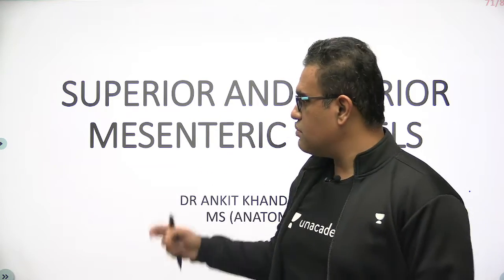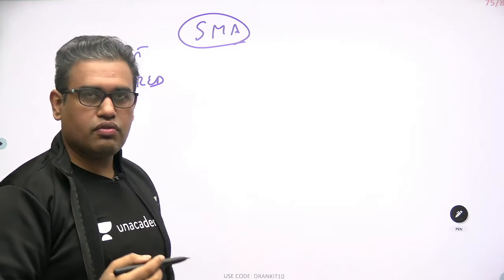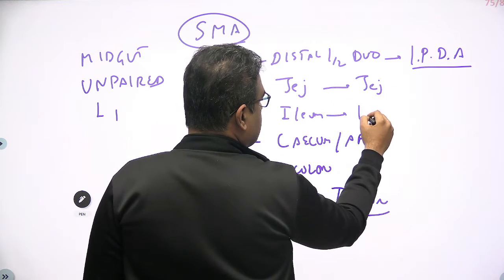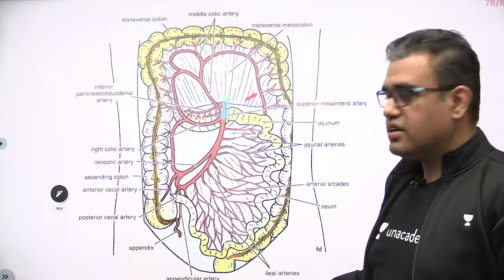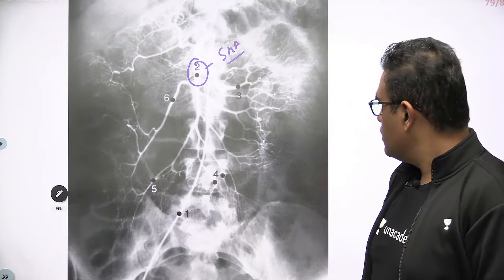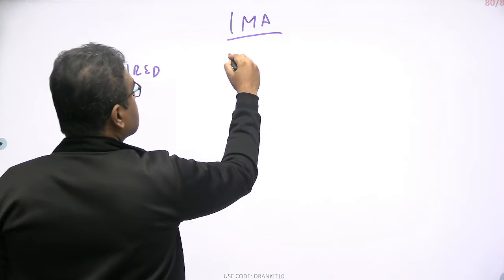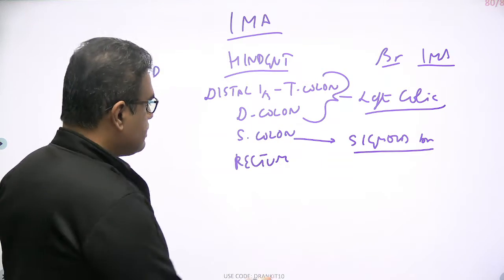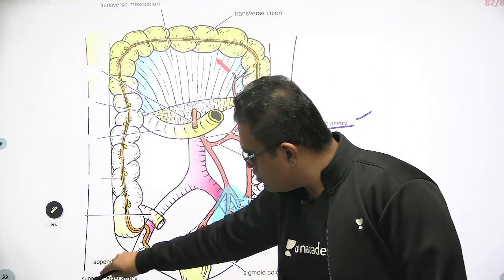Superior & Inferior Mesenteric Vessels | Anatomy Concepts -E3 | NEET PG & NEXT 23 | Dr Anki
Watch Dr Ankit Khandelwal discussing the Coeliac Trunk one of the must know topics from anaotmy for the upcoming NEET PG and NEXT 2023 exams

1. Unlimited access to Live and Recorded Classes
2. Learn from India’s Top Educators for medical
3. Access to dedicated DOUBT Sessions
4. Real-time interaction with best-in-class teachers
5. QBank with 25,000+ practice questions
6. Freedom to study on the device of your choice
7. Highly competitive Live Tests and Quizzes
8. Get Printed Notes with 12-month and above subscriptions (dispatch starts soon)